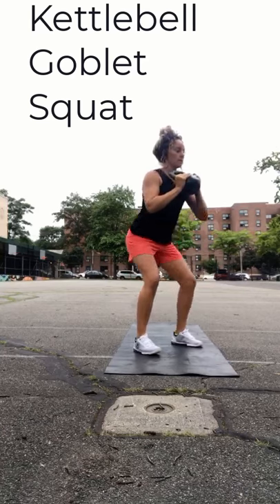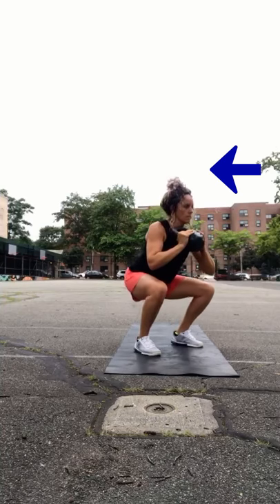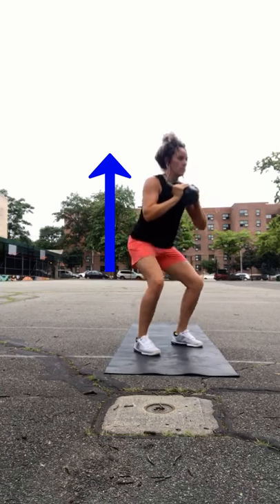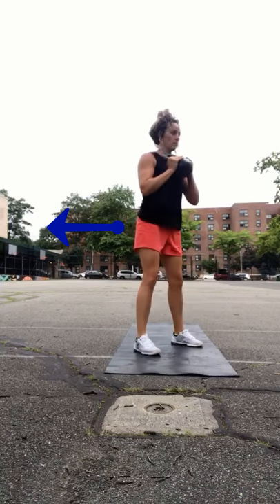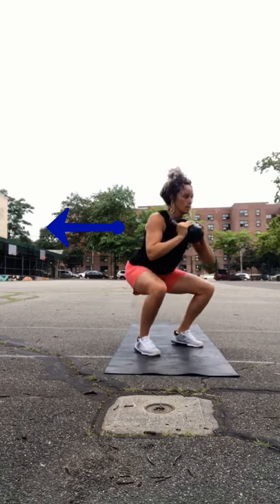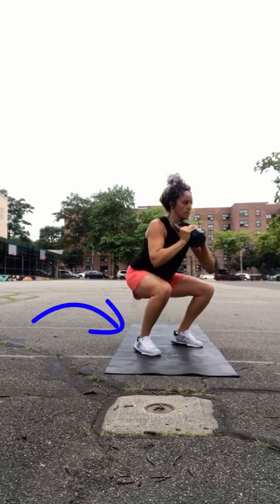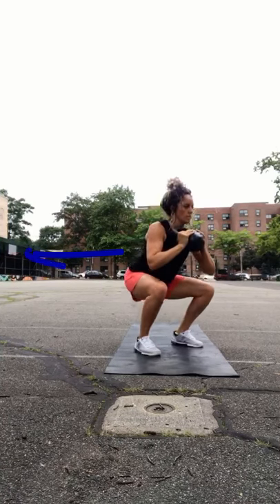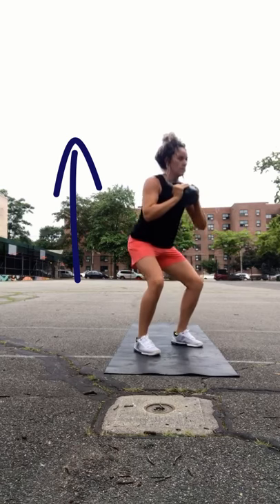Kettlebell Goblet Squat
The Goblet Squats are a full-body movement. The main muscles that are being strengthened are the quads, glutes and calves. By doing goblet squats, you are also utilizing and strengthening your rhomboids, erector spinae and core, to keep your torso upright and stable. Your arms and grip strength will also be strengthened because you're holding onto the weight. There are many other amazing benefits by doing the goblet squat! These are just a few main ones I listed.

Connect with Strength In Mobility